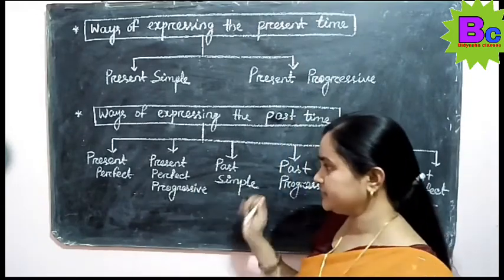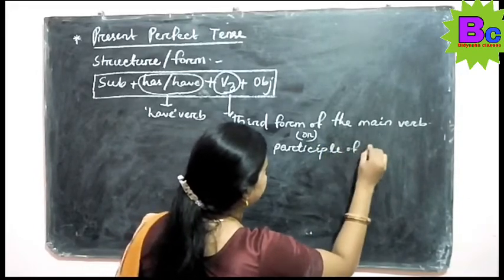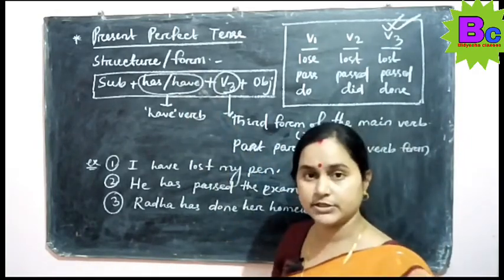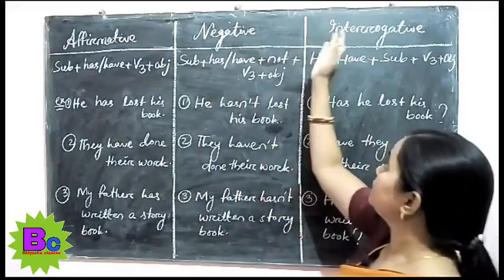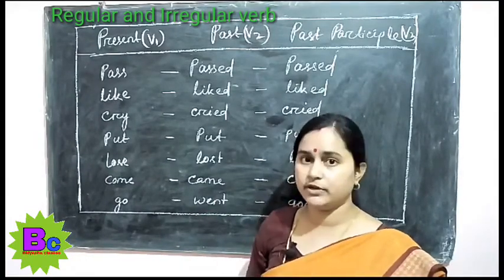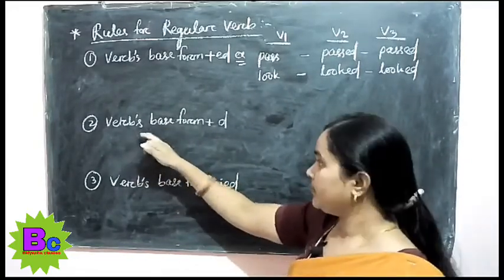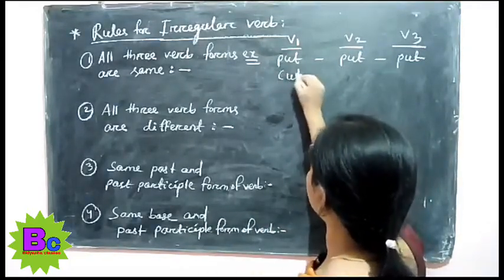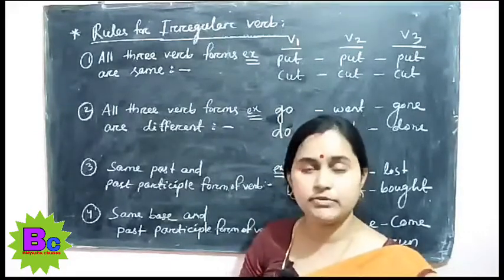Present perfect ,Structure of present perfect ,Regular and Irregular verbs,Form of present perfect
Present perfect tense, Structure of present perfect,Use of has and have,Regular and Irregular verbs, What is Regular verb, What is irregular verb,Rules of irregular verbs, Rules of regular Verbs,Types of sentence and form of present perfect

You can get all english grammar through bidyasha classes